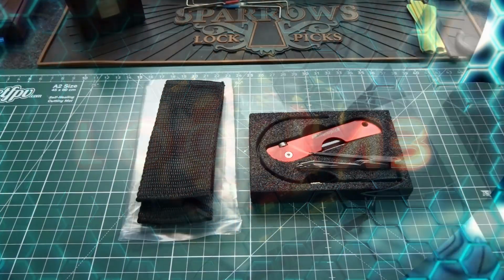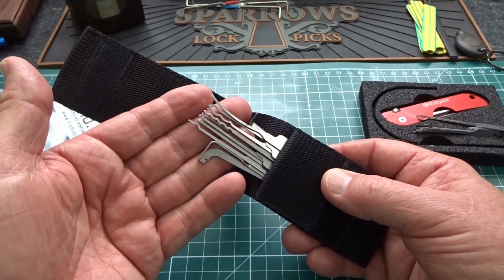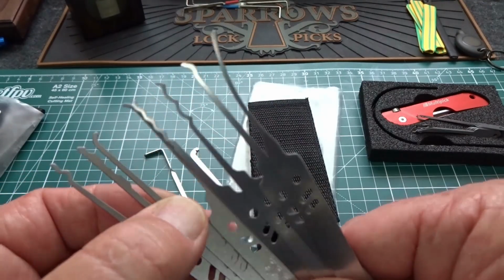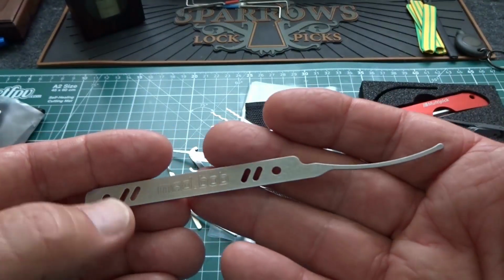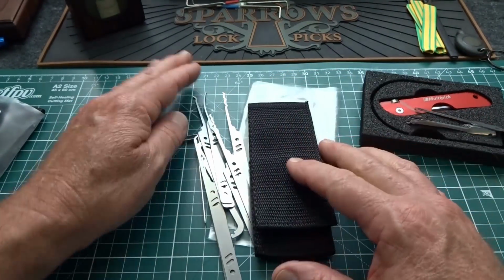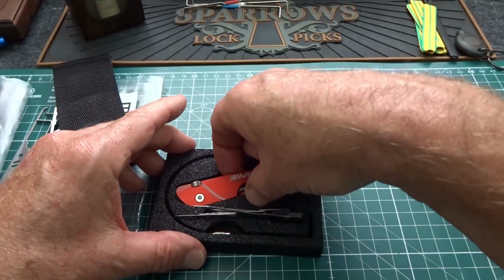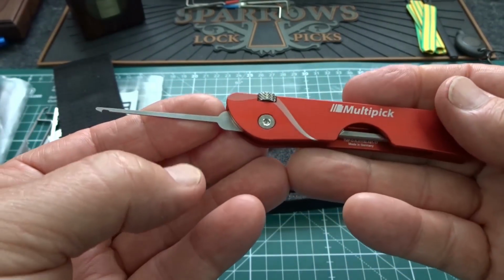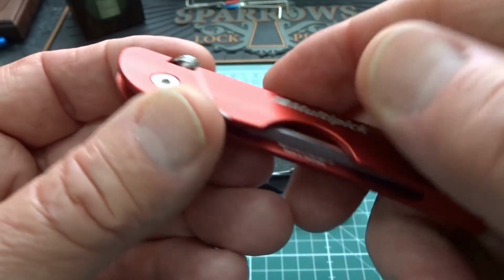(1159) Review: Relook at Two Products - Mad Bob's & Multipick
In this video I relook at two products that have been upgraded: the Mad Bob's Tactical Entry Kit, and the Multipick Jackknife.

Outro Music